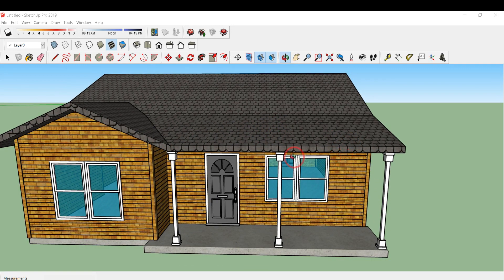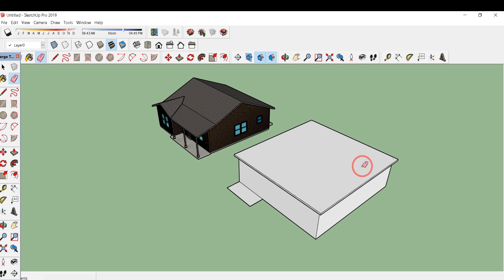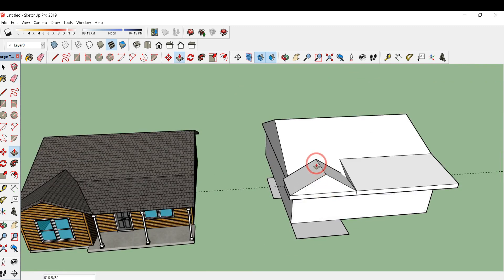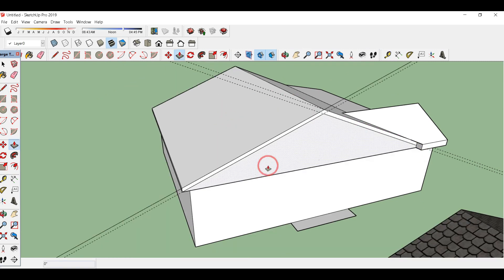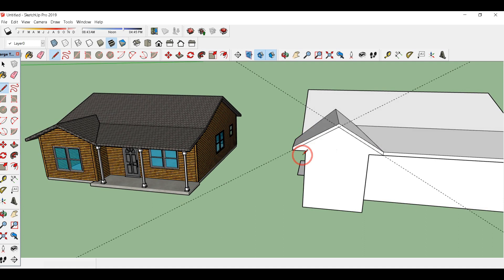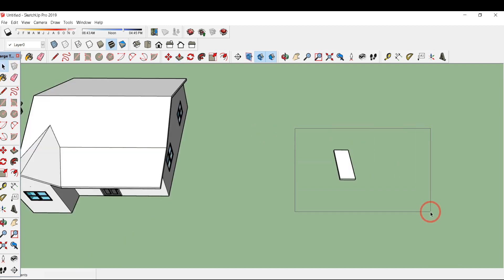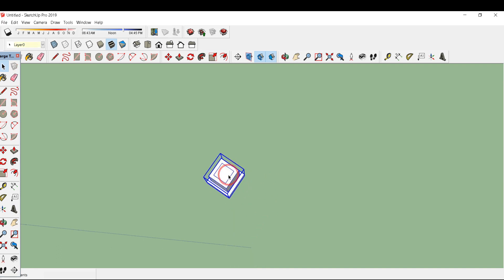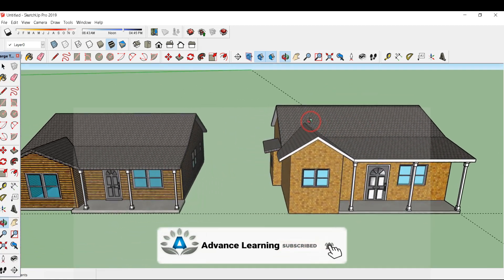SKETCHUP TUTORIAL|| TINY HOUSE DESIGN